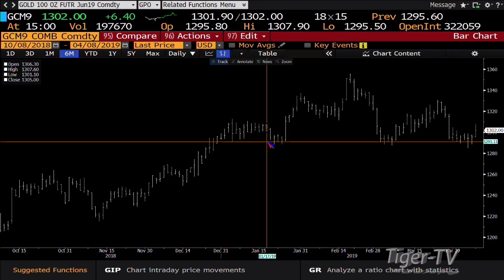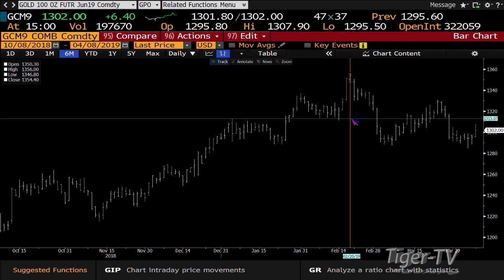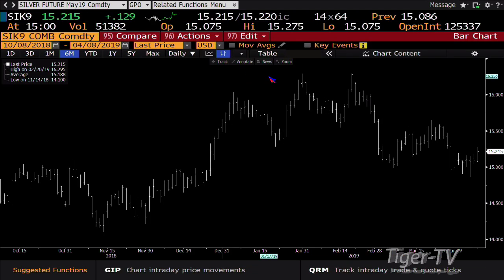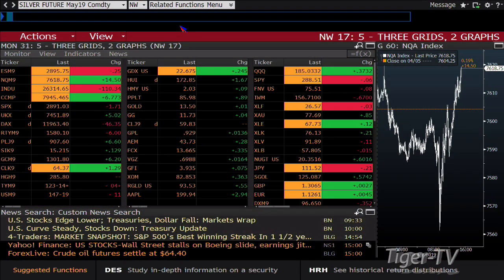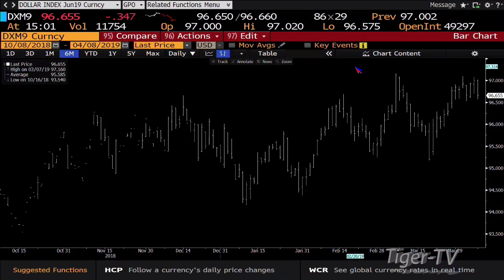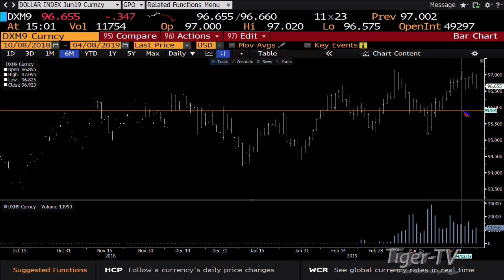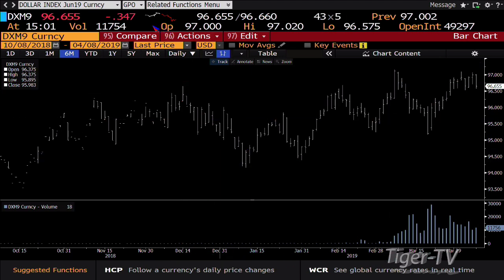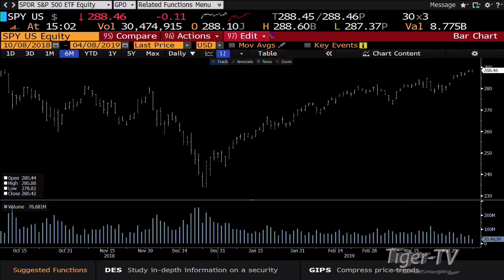April 8th, 3PM ET Market Update with Tom O'Brien on TFNN